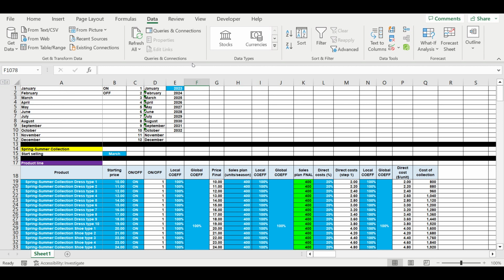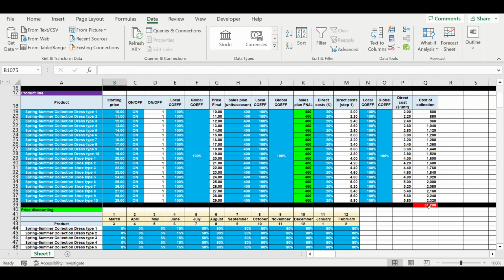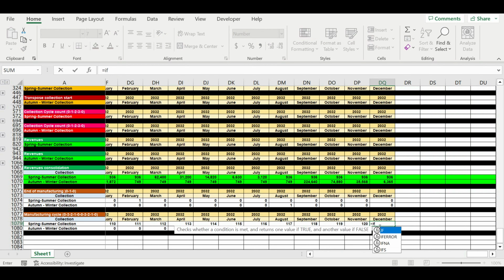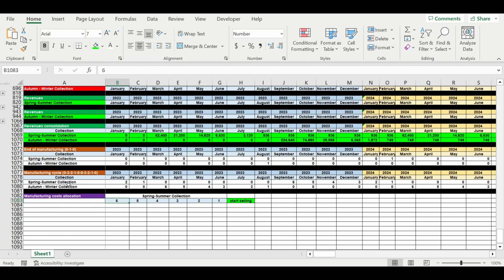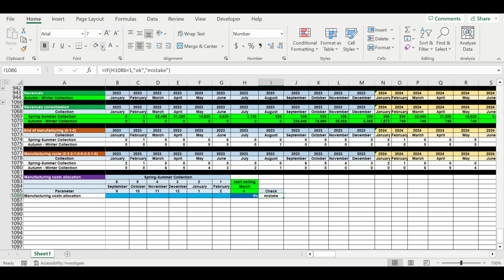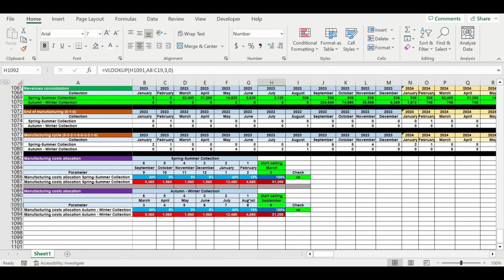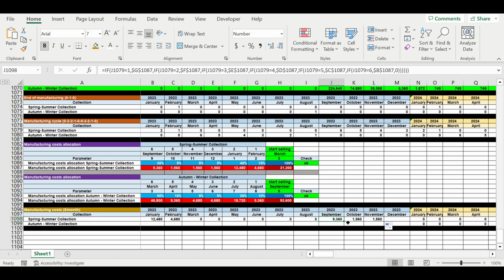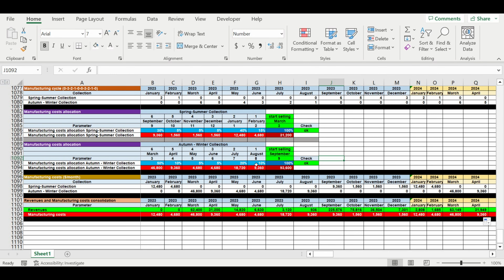Part 4. Manufacturing costs. Clothing / Shoe store business plan. How to start a business? MS Excel.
Clothing / Shoe store business plan, financial model. How to start a business. MS Excel tutorial. Part 4. Manufacturing costs.